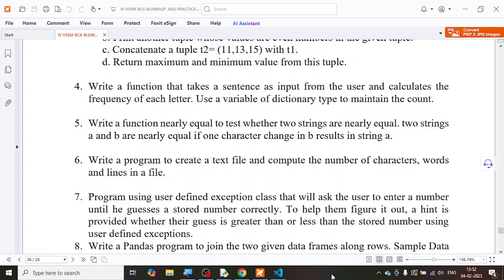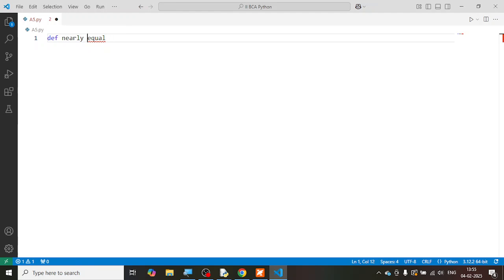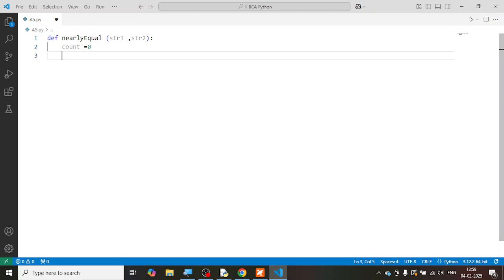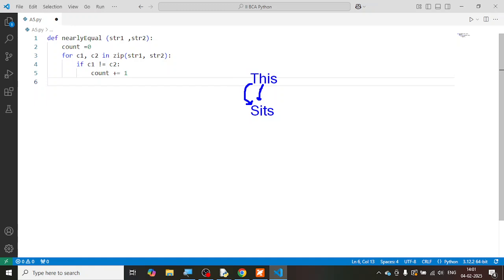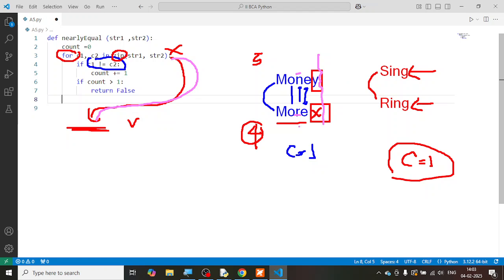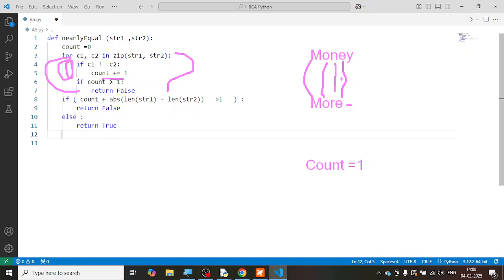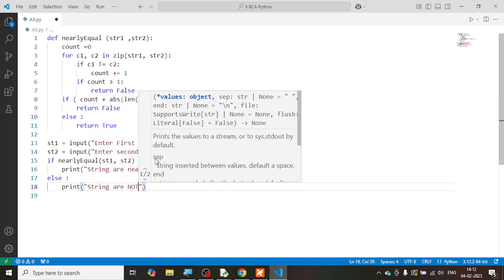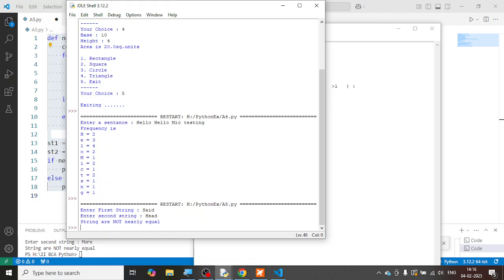IV SEM BCA Python Ex A5 - Check whether the strings are nearly equal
Write a function nearly equal to test whether two strings are nearly equal. two strings a and b are nearly equal if one character change in b results in string a.